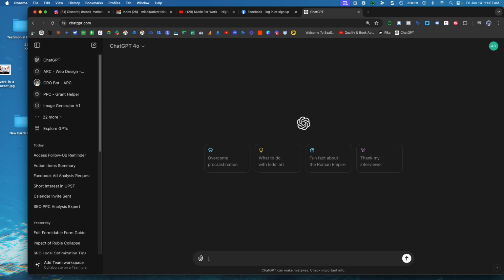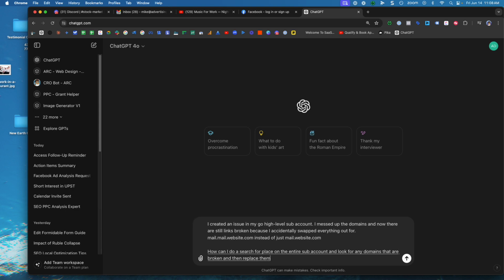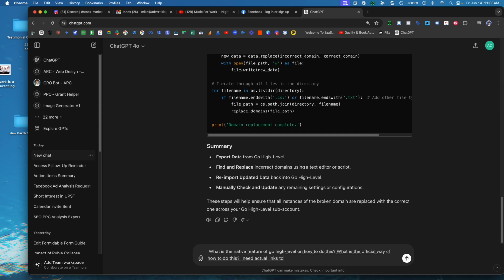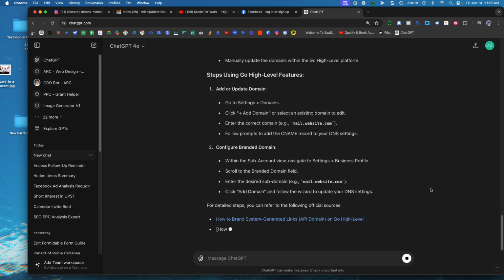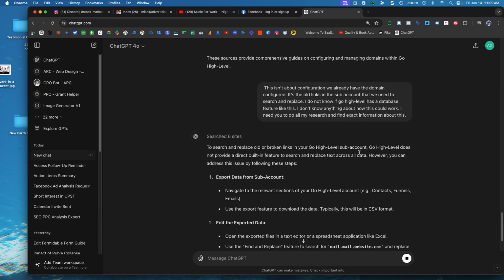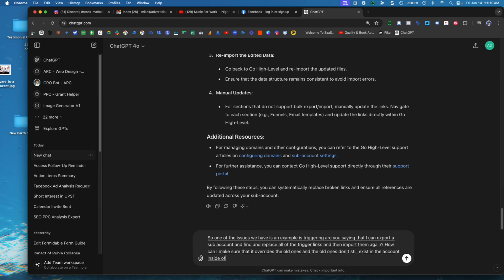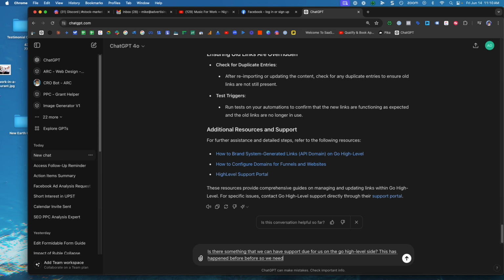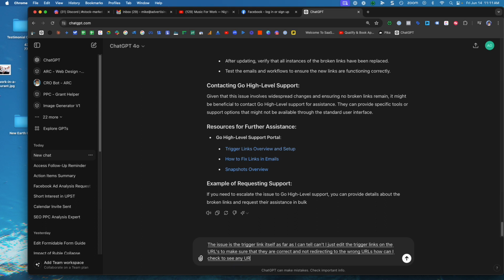Replace GHL Support with your own A.I. with ChatGPT (guide for VAs)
In this video, we tackle a common issue in GoHighLevel sub-accounts: broken domain links. Learn how to efficiently search and replace these links using native features and configuration steps. Perfect for digital marketers and agency owners looking to streamline their processes!

Key Topics Covered:
0:05 - Issue Creation: Swapping domains in a GoHighLevel sub-account led to broken links. Learn how to identify and replace these links.
1:04 - Native Features: Discover the official GoHighLevel methods to perform search and replace on broken links within a sub-account.
1:09 - Configuration Guide: Step-by-step guide on replacing old links without reconfiguring domains.
1:20 - Direct Process: Understanding the capabilities of GoHighLevel regarding database-like search and replace functions.
1:54 - Research Insights: Online research findings on how to handle such issues, including community and support suggestions.
2:20 - Trigger Links: Exporting, editing, and re-importing trigger links to correct URLs.
2:36 - Overwriting Content: Ensuring old content is replaced effectively in email automations.
2:57 - Support Assistance: Leveraging GoHighLevel support for recurring issues.
3:10 - Forum Insights: Community advice on exporting and managing email templates and automations.
3:28 - Editing Trigger Links: Directly modifying trigger links to ensure proper redirection.
3:40 - URL Management: Techniques to view and manage all URLs within a sub-account.

Join us as we provide clear, concise solutions to keep your GoHighLevel account running smoothly!